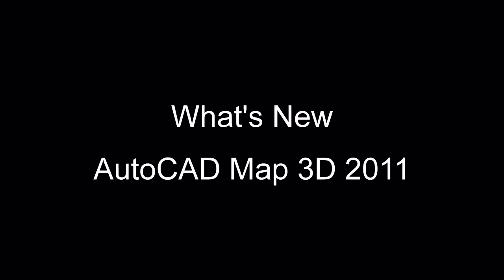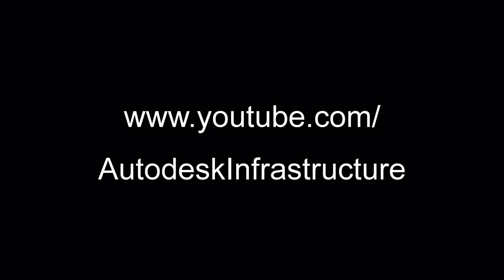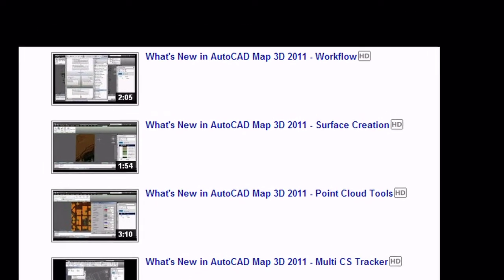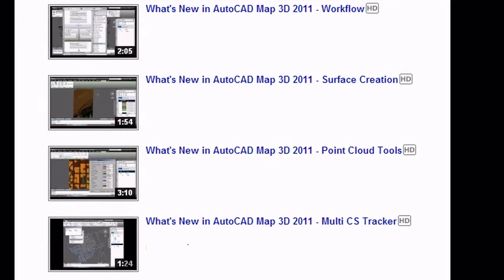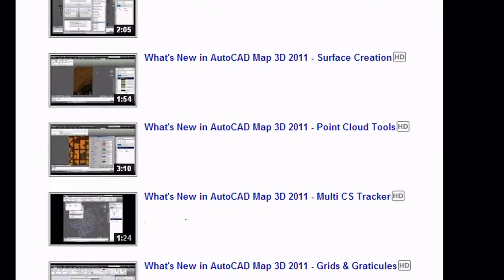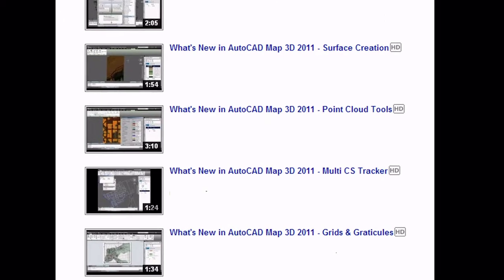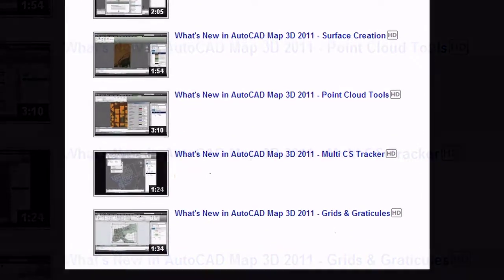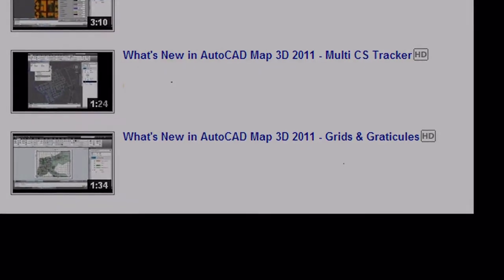What's New with AutoCAD Map 3D 2011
This short video provides links to the official Autodesk AEC team "infrastrucutre' 2011 product videos.